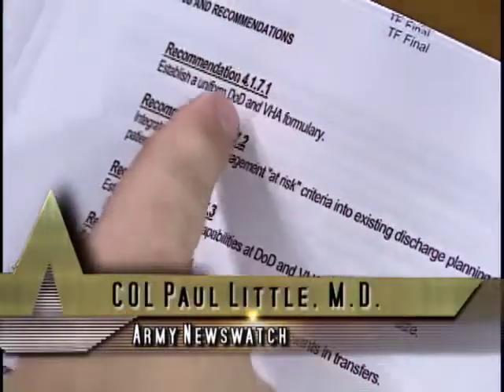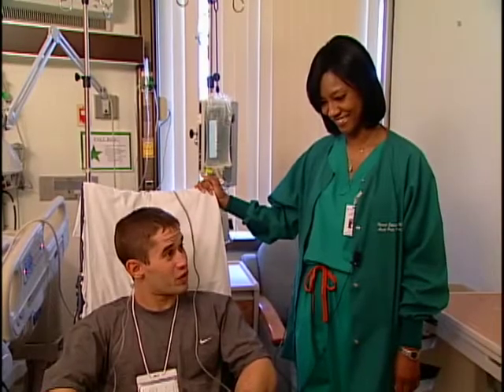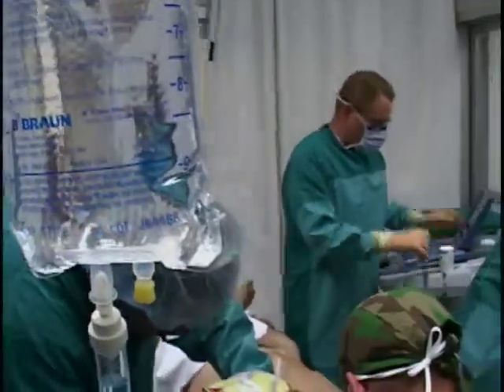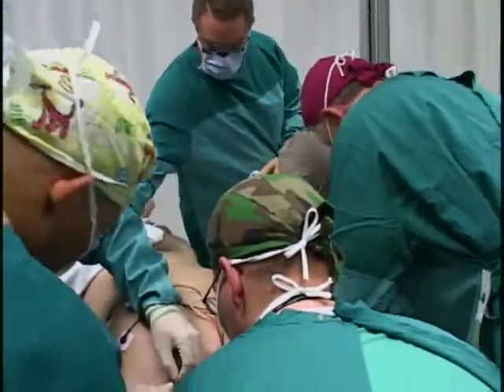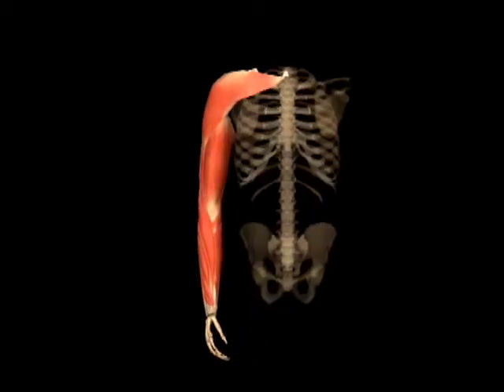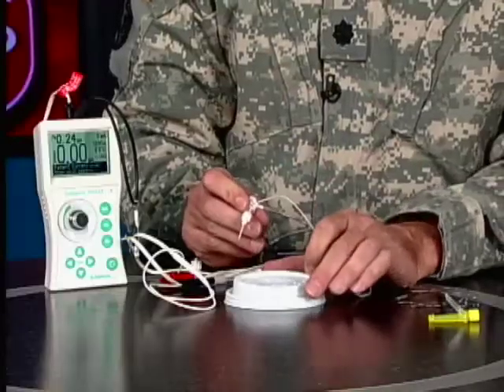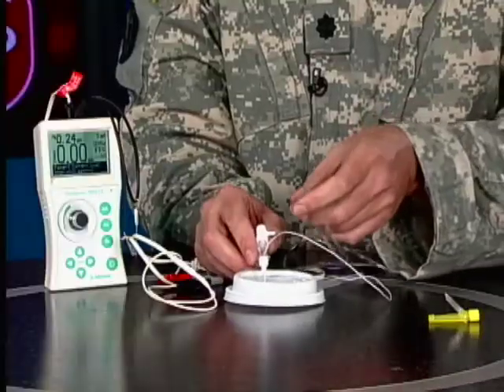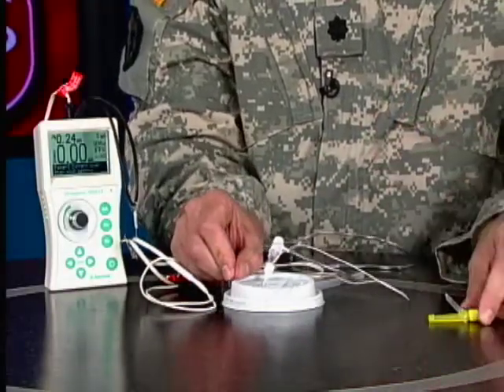Pain Management Task Force findings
Col. Paul Little, M.D., reports on the new pain management strategies - like multi-modal analgesia - the Army is using for wounded warriors.